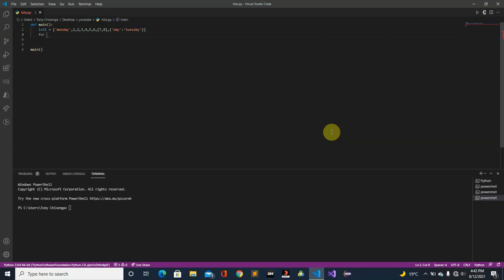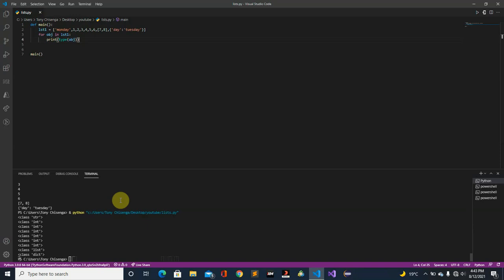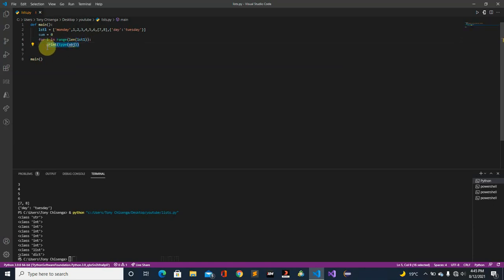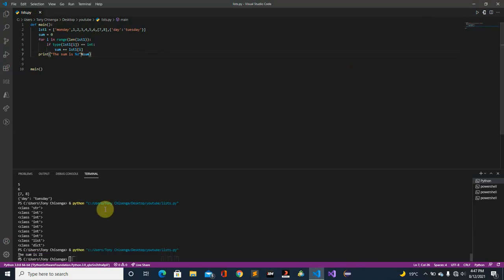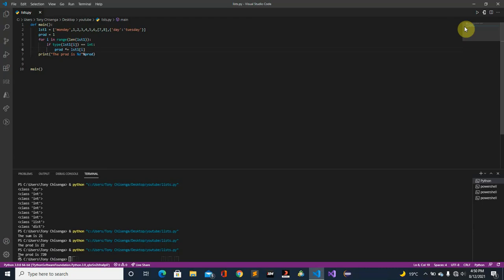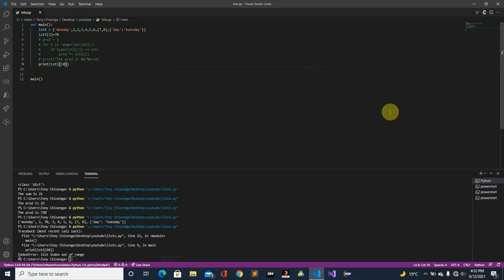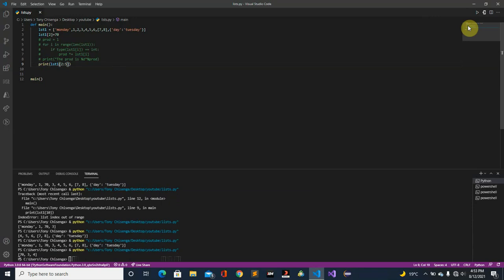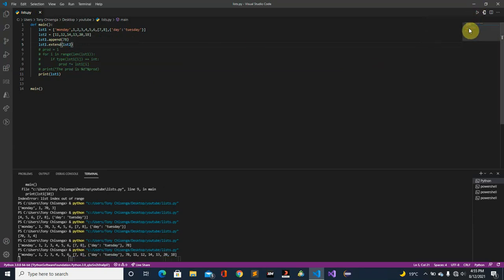All you need to know about lists in Python PART 1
An introduction to using lists in Python. All you need to know about lists in Python PART 1.
Traverse a list, list slices, append, extend, delete,(pop, del, remove), split, join.